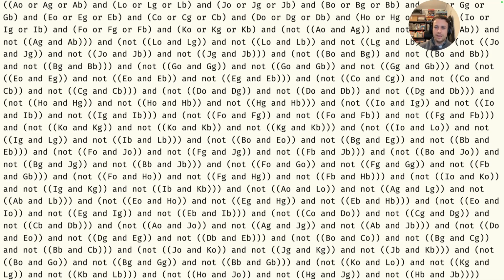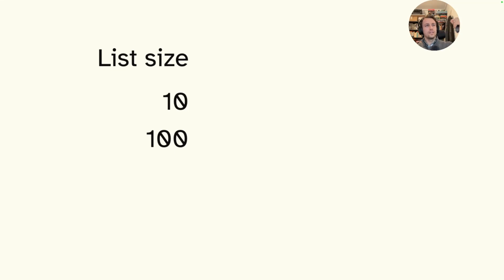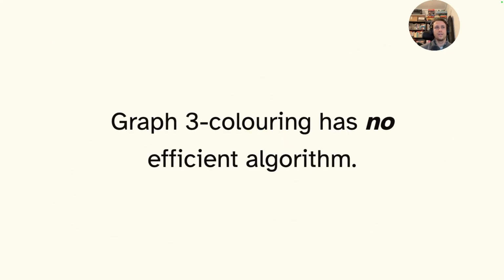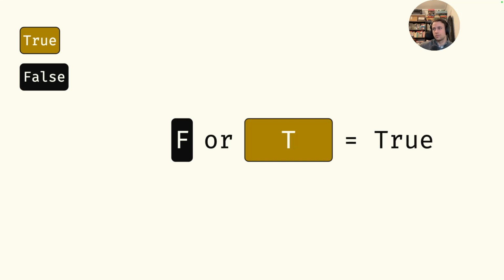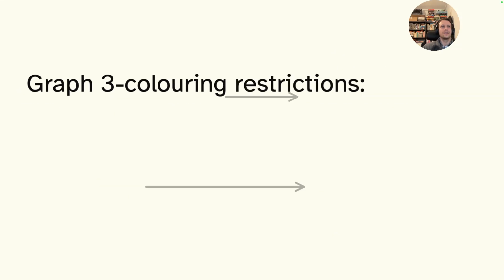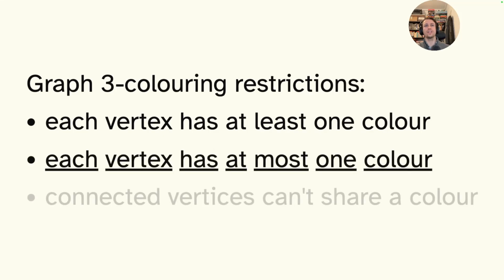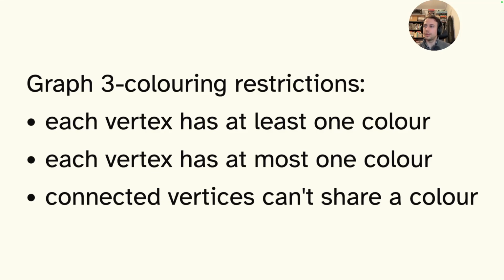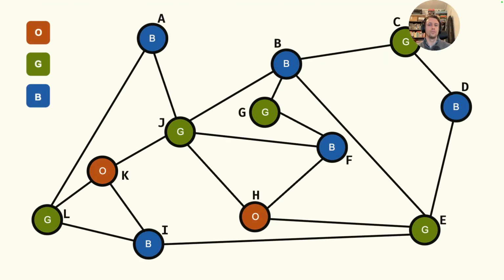NP-completeness by Rodrigo Girão Serrão — Dayton Dynamic Languages Group